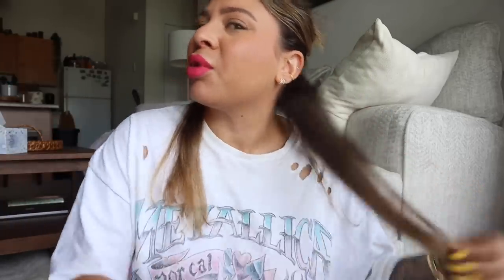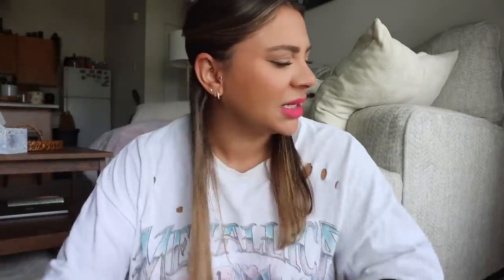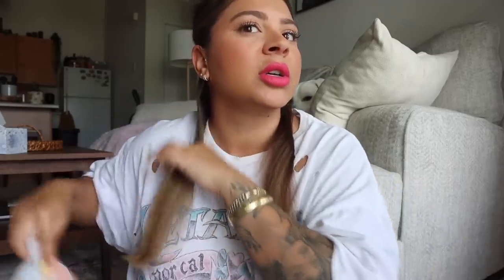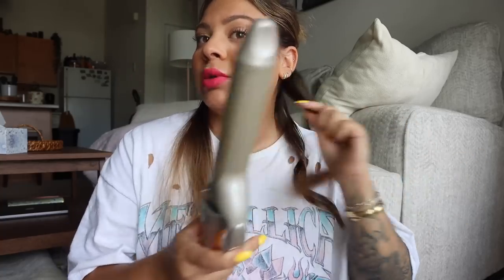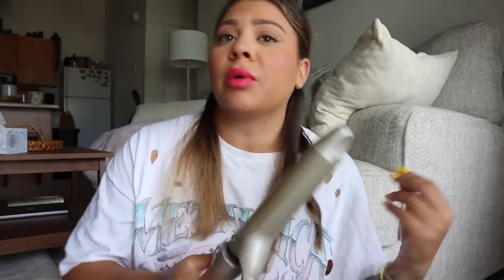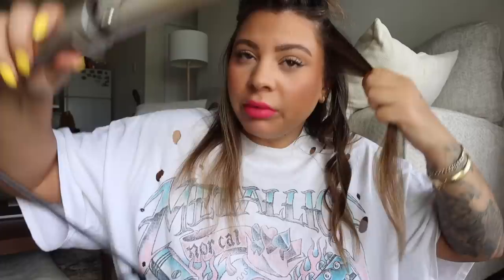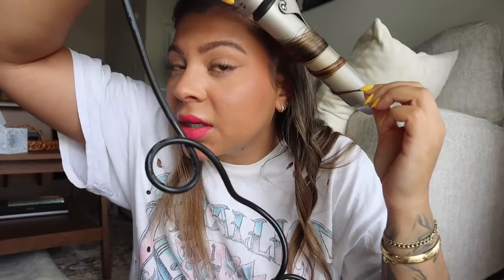HOW I CURL MY HAIR | SOFT TEXTURED WAVES TUTORIAL WITH A TRADITIONAL CURLING IRON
Sharing how I curl my hair and create loose, textured waves that last all week!

Curling iron
Thermal hairspray
Dry shampoo

EDITING SOFTWARE:
Final Cut Pro X

ABOUT ME